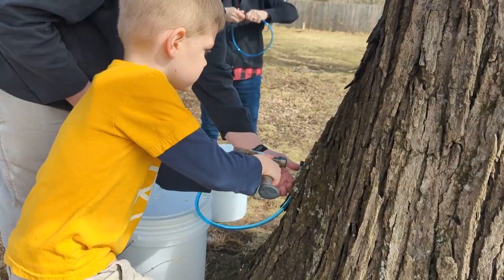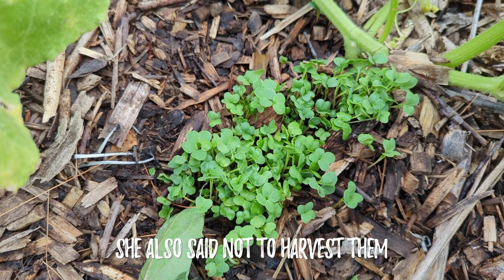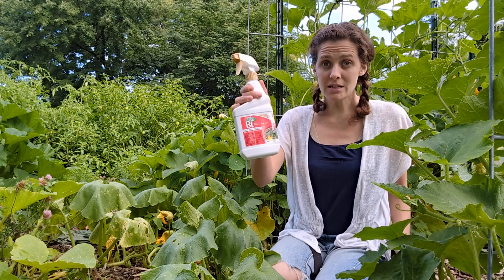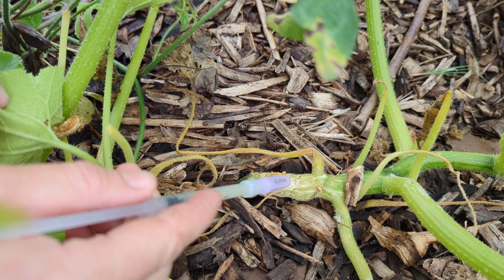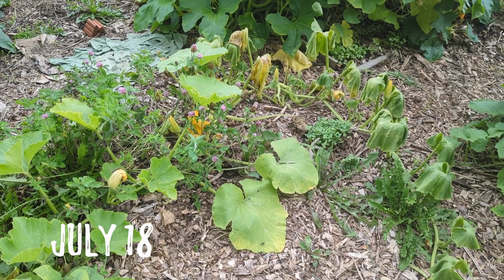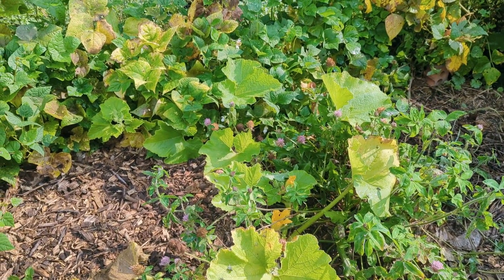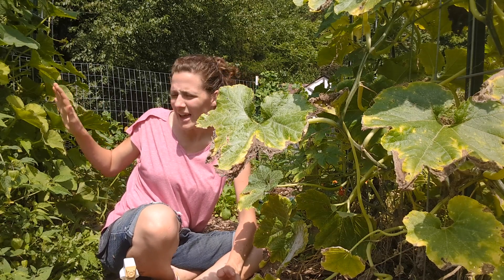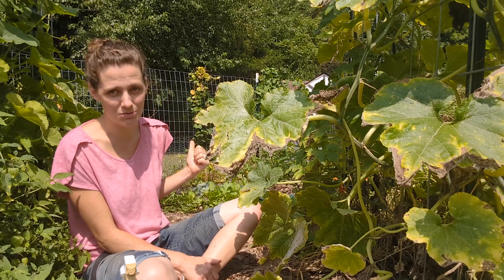Does BT work for controlling Squash Vine Borers?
In this video, we tackle one of the most common problems that squash growers face: squash vine borers. These pesky insects can quickly destroy your entire squash crop, leaving you with nothing to harvest. But fear not! We've been experimenting with a new solution: injecting BT (Bacillus thuringiensis) directly into the stems of our squash plants. BT is a natural bacteria that can kill squash vine borers. In this video, we'll show you how to identify squash vine borer adults and how to spot their larvae's damage, how to inject BTs into your squash plants, and the results of our experiment. Will injecting BTs be the cure we've been looking for? Watch the video to find out!

Bt Bacillus thuringiensis